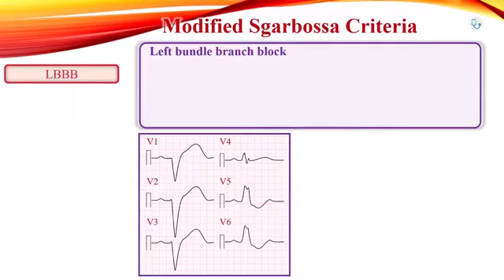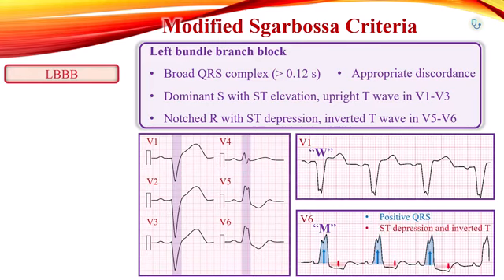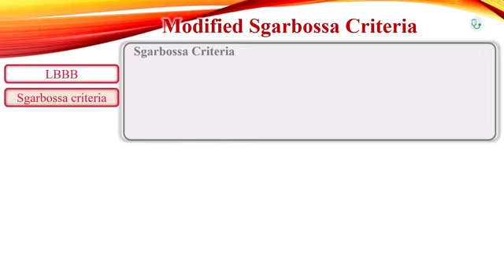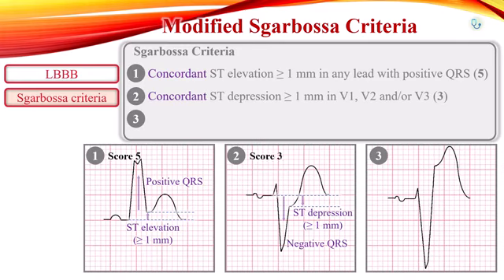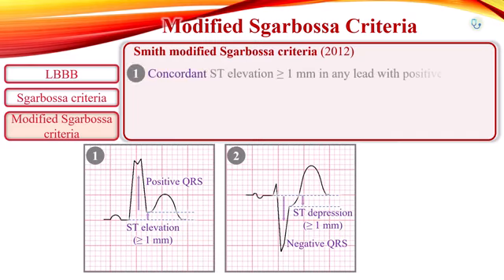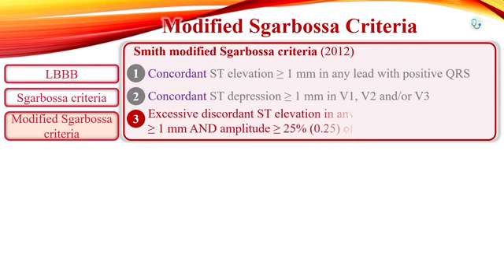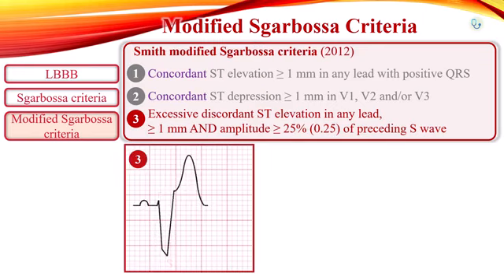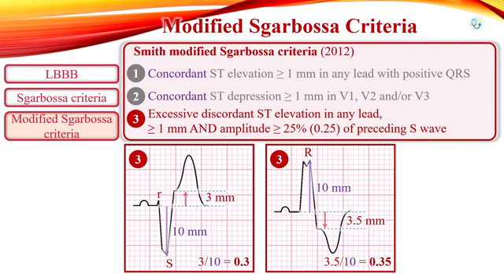9 de agosto de 2026